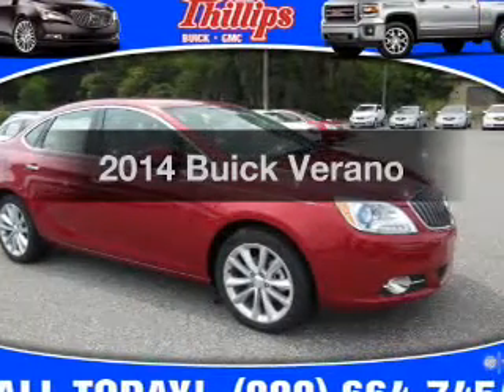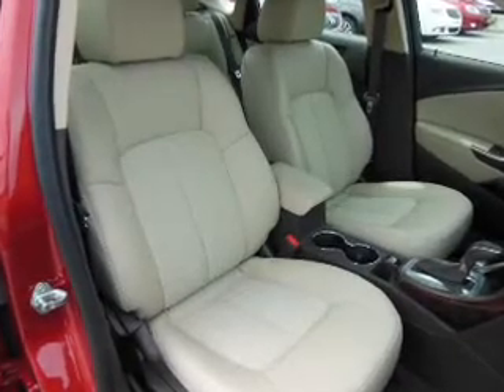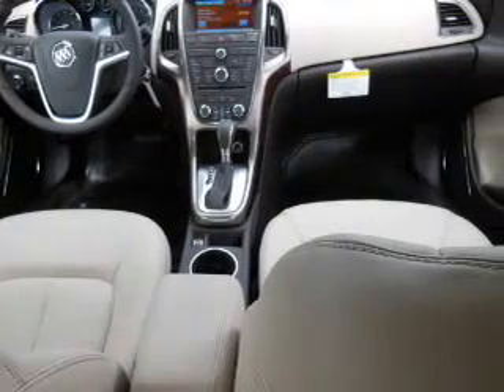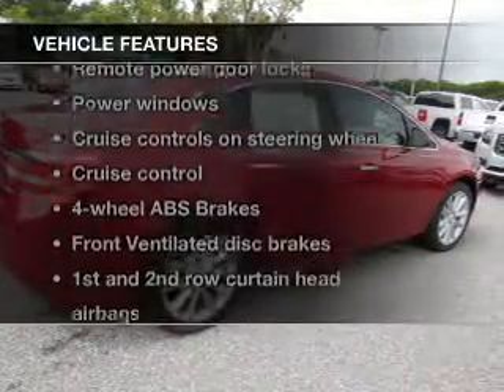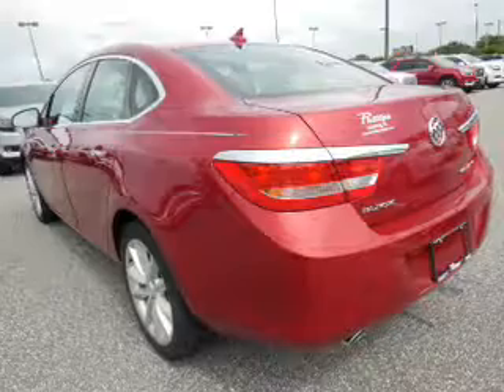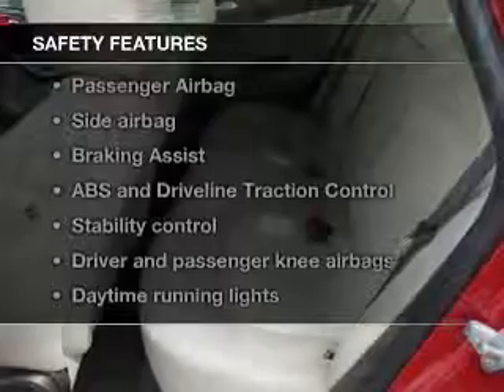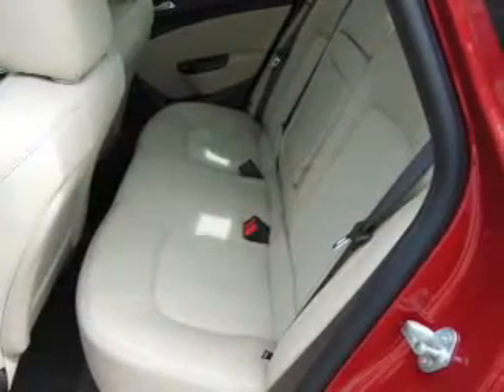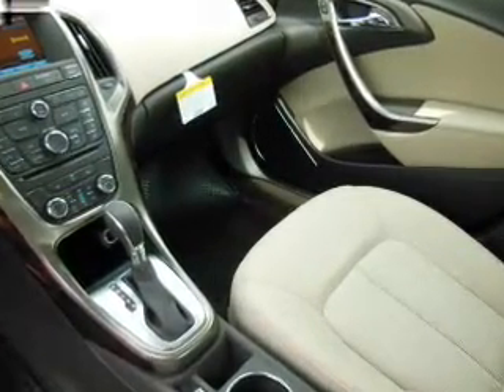2014 Buick Verano - Fruitland Park FL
Year: 2014
Make: Buick
Model: Verano
Trim:
Engine: 2.4 liter inline 4 cylinder 16 valve
Transmission: 6-Speed Automatic
Color: Red
Mileage: 25
Address:
2160 US Highway 441